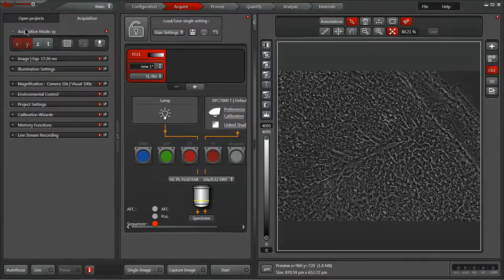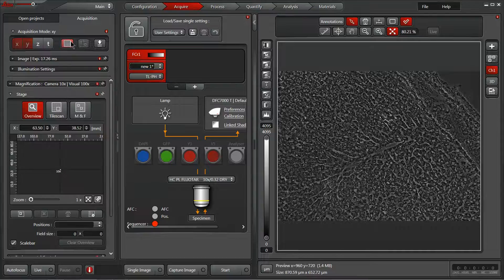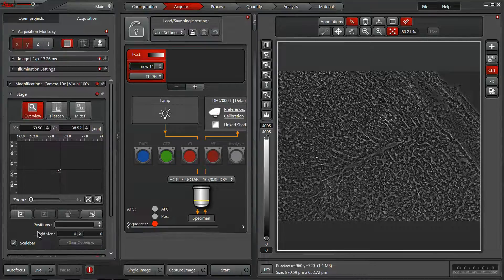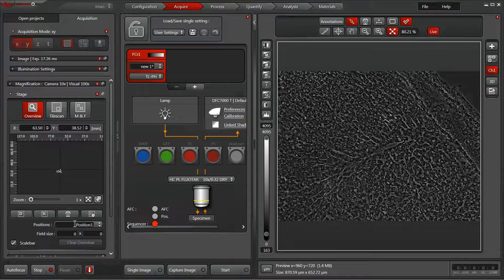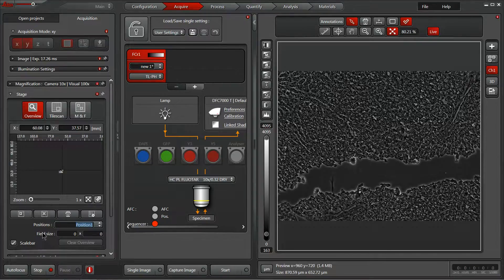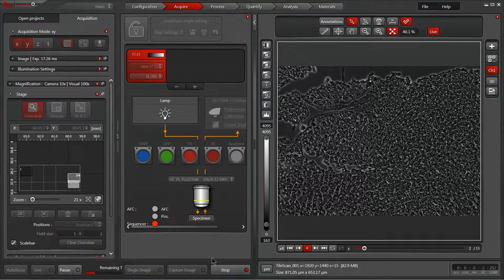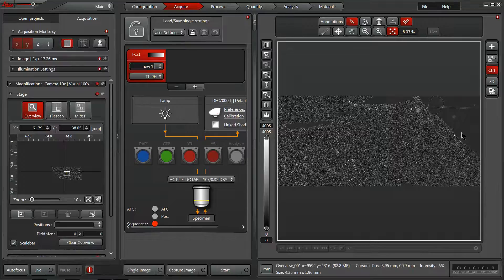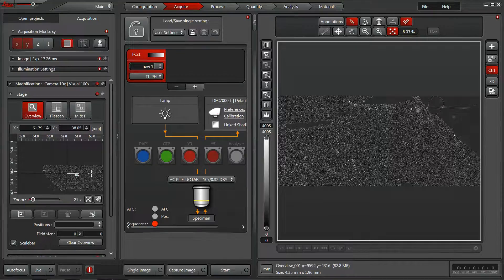Leica LASX Software: Experiment Setup - Overview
LAS X 3.3 - stage experiment dialog (pre-Navigator)